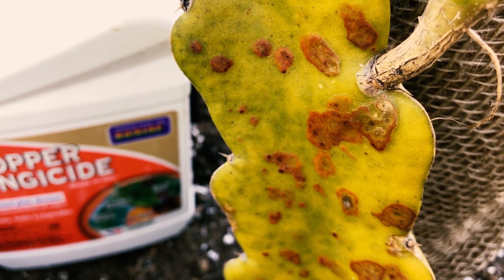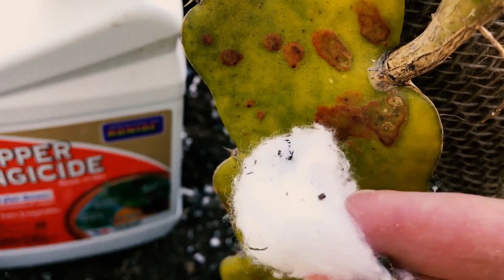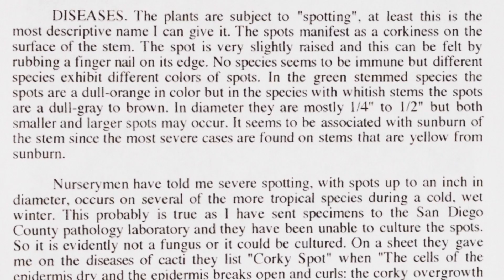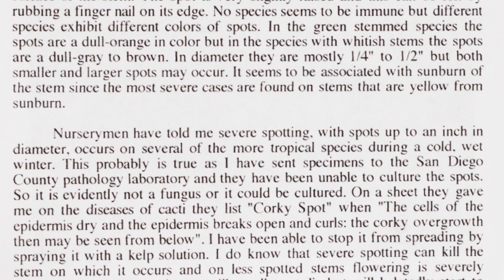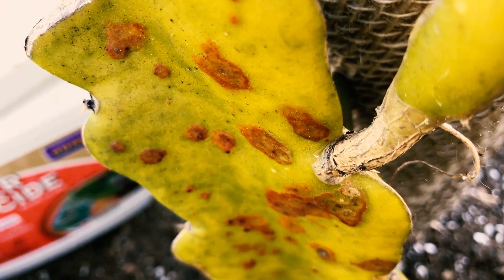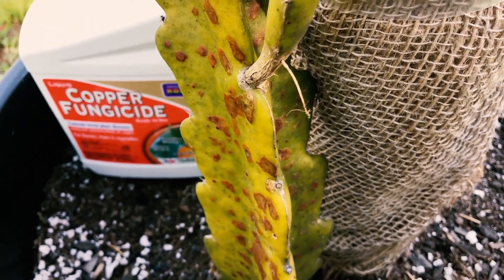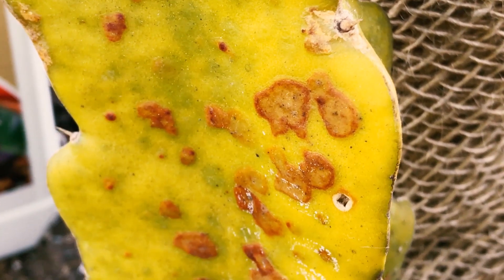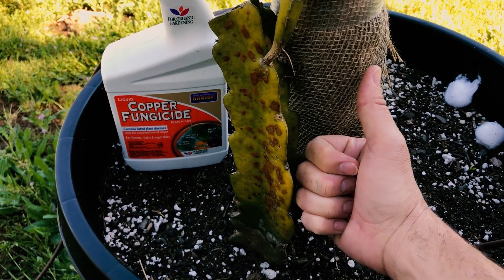RUST on Your DRAGON FRUIT? ( Treat it or Leave it )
The fungal infection known by the scientific name Botryosphaeria dothidea causes blotchy red/brown spots on the stems of Dragon Fruit cacti.